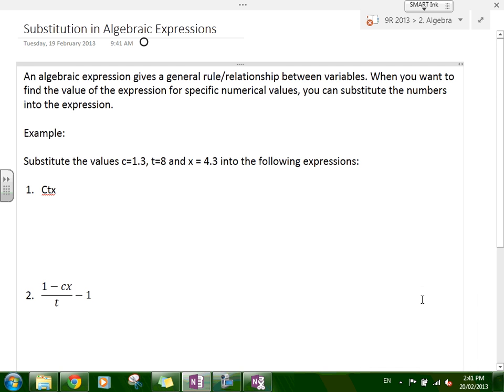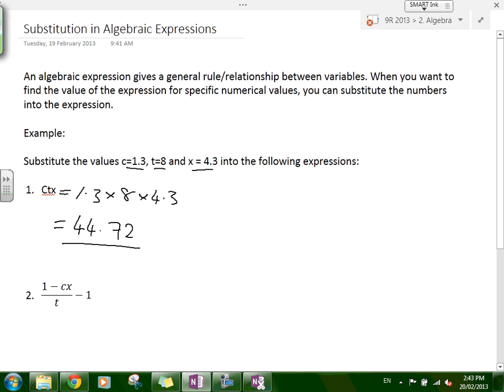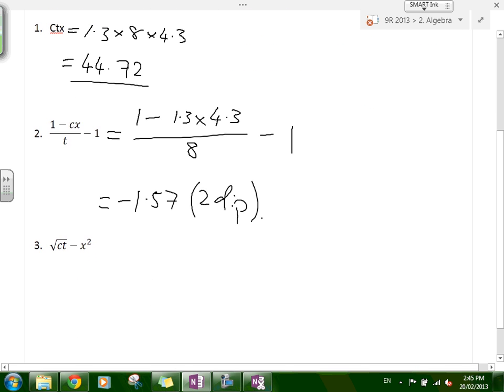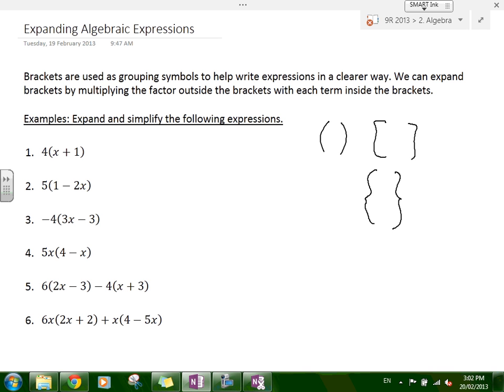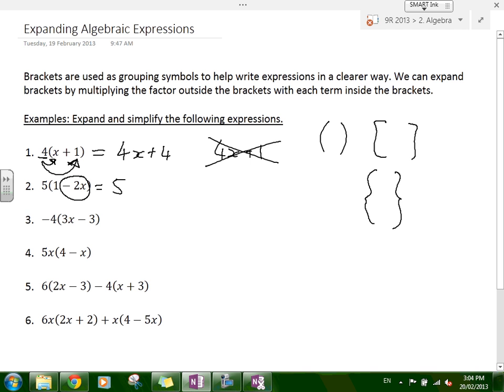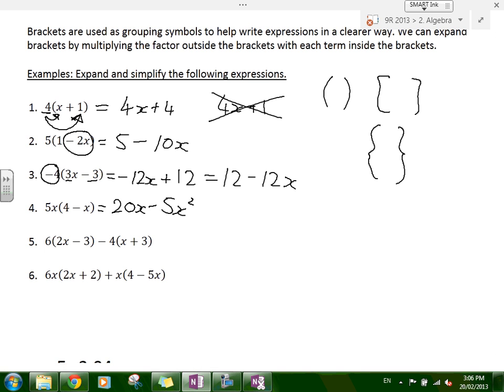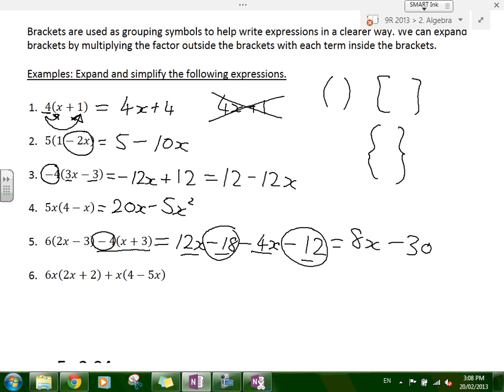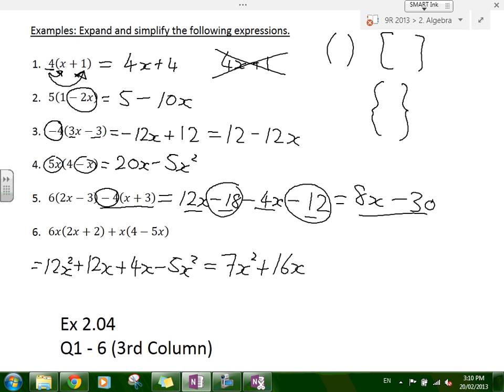20 Feb 13 9R Substitution and expanding brackets